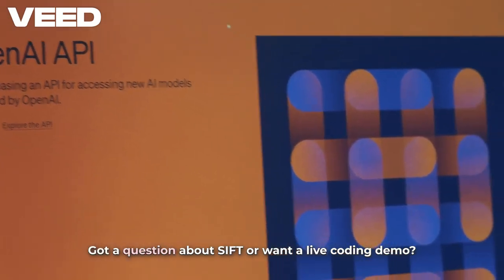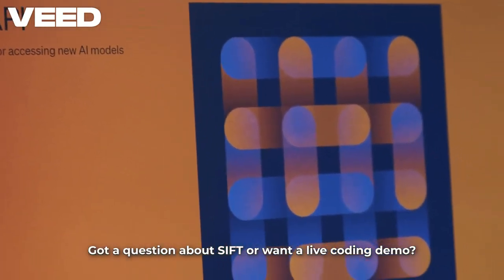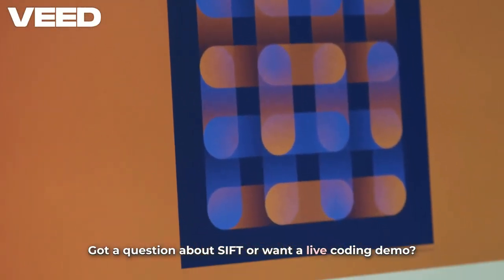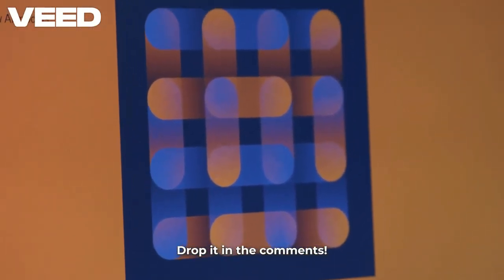SIFT Algorithm Explained: Scale‑Invariant Feature Transform Made Easy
Unlock the power of computer vision with this comprehensive guide to the SIFT Algorithm (Scale‑Invariant Feature Transform). We walk through every stage—from detecting scale‑invariant keypoints to generating distinctive feature descriptors and matching them across images. Learn how SIFT handles changes in scale, rotation, and lighting to ensure reliable feature detection. Perfect for students, developers, and enthusiasts looking to implement advanced image matching and object recognition in applications like augmented reality, robotics, and 3D reconstruction. Dive into code examples, visual illustrations, and practical insights to solidify your understanding of this foundational technique in computer vision.

✅ What you'll discover:
‑ How SIFT finds keypoint candidates using a Difference of Gaussians (DoG) detector
‑ Methods for refining keypoint location and orientation assignment
‑ Constructing robust feature descriptors for accurate matching
‑ Applications: panorama stitching, object recognition, SLAM, and more
‑ Tips for efficient implementation and optimization in real‑world projects

👉 Ideal audience:
Computer science students, machine learning engineers, software developers, robotics hobbyists, and anyone eager to master feature extraction techniques.